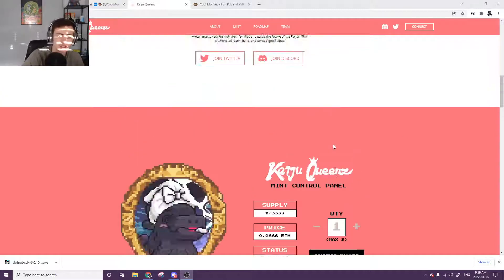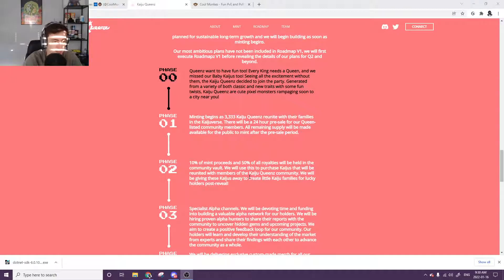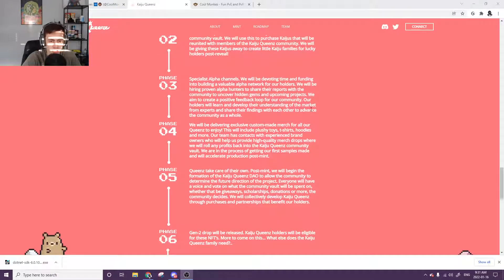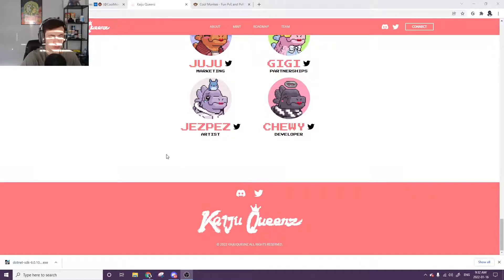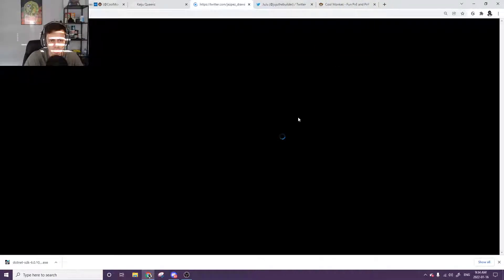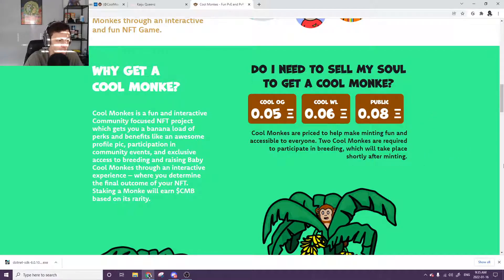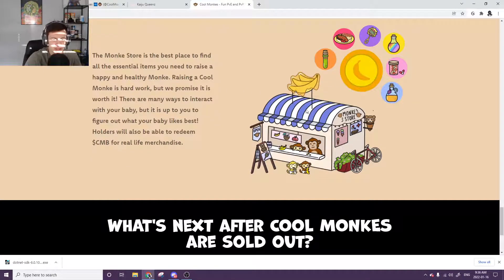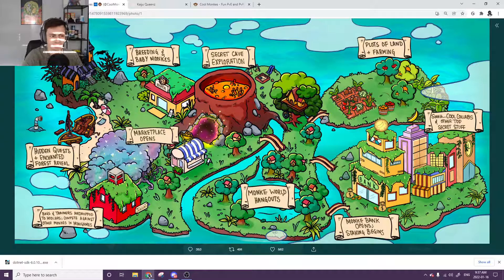New NFT Mints That Are Going To Explode Kaiju Queenz + Cool Monkeys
this is not financial advice I just wanted to share this project and give my opinion on it please come to your own conclusion on if you should invest in this